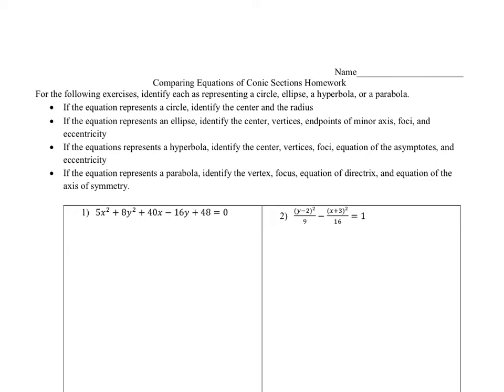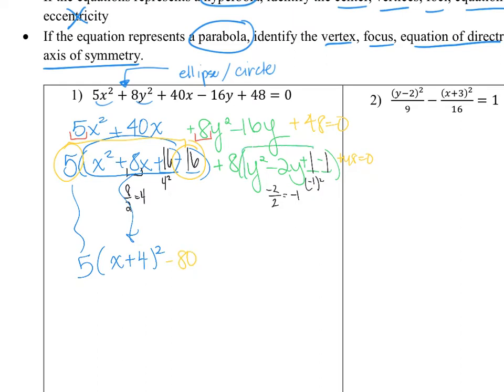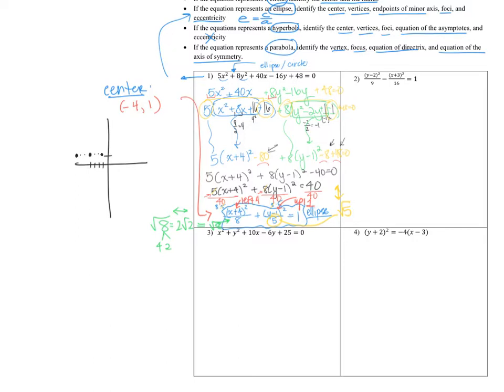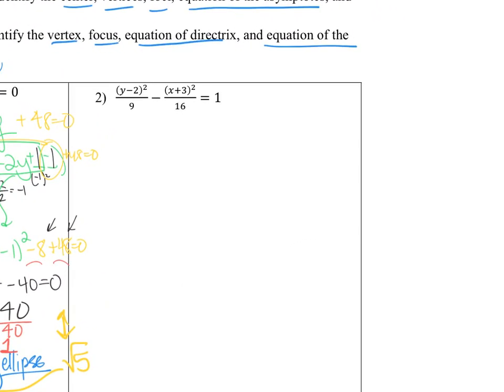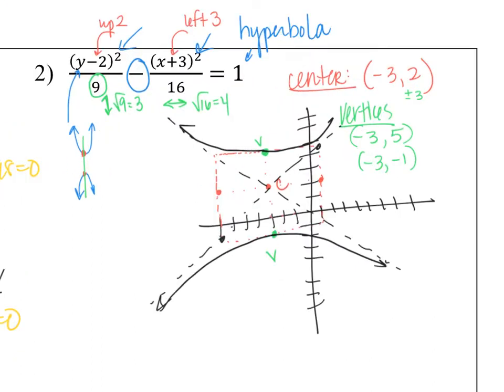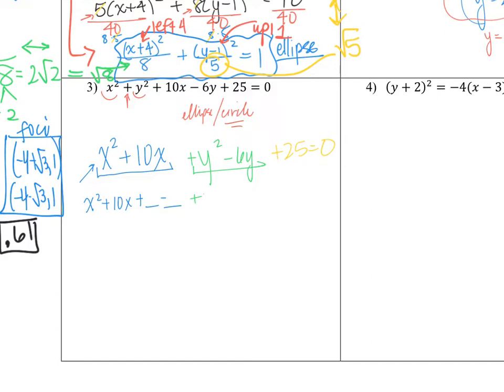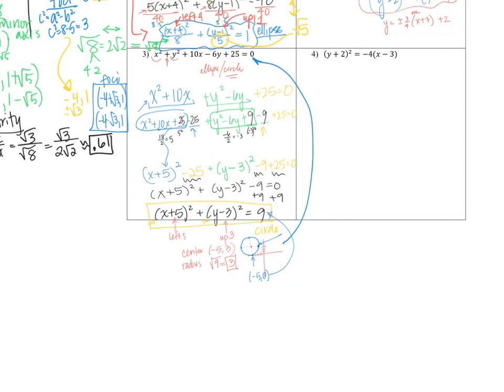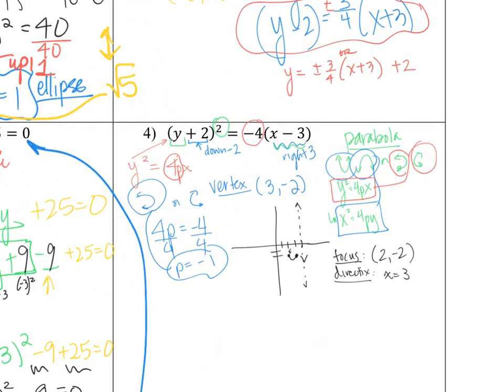Conic sections review